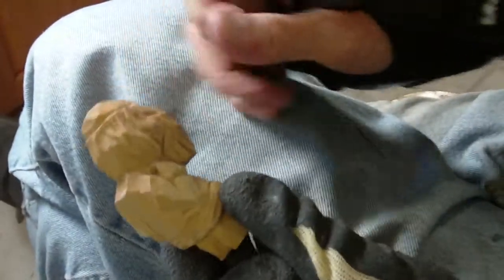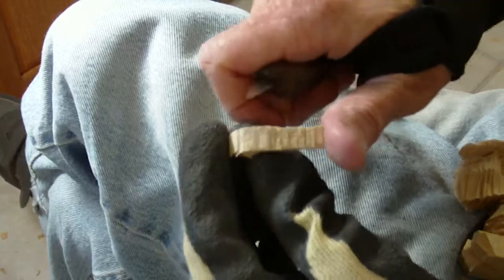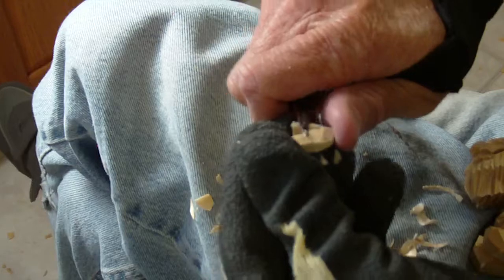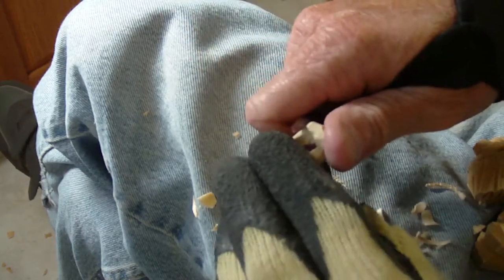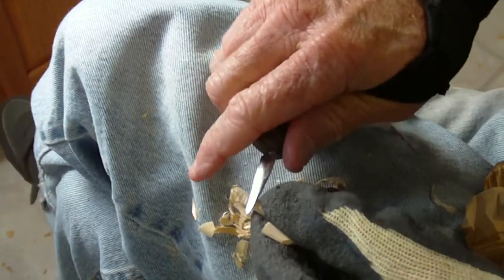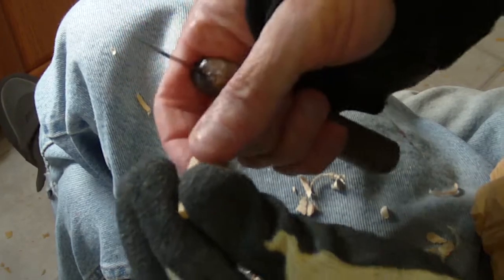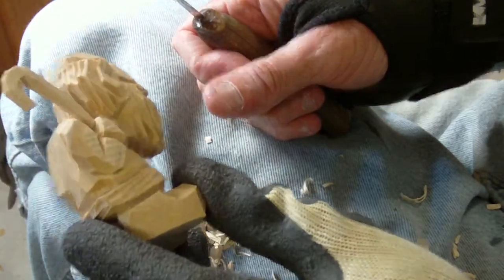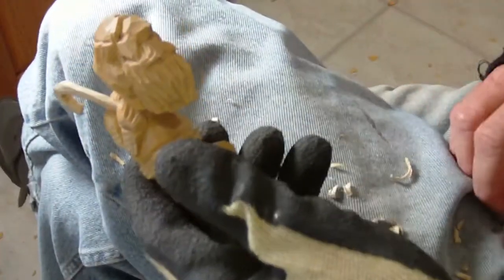Carving The Minature Santa Part 5